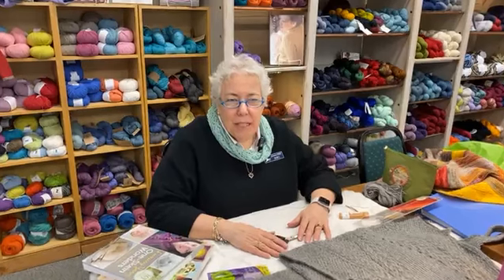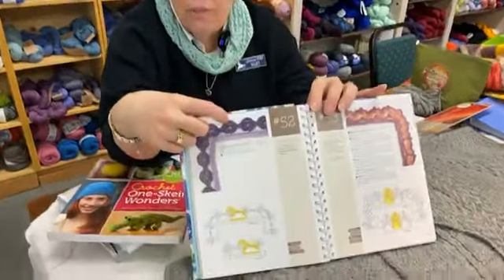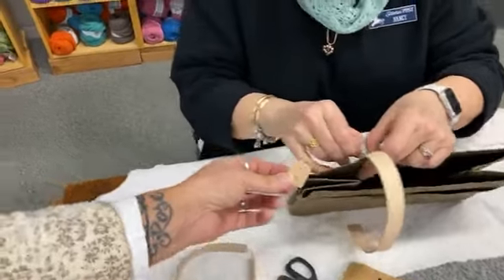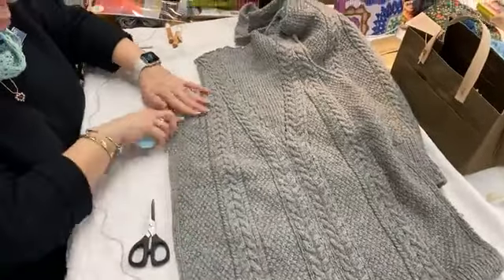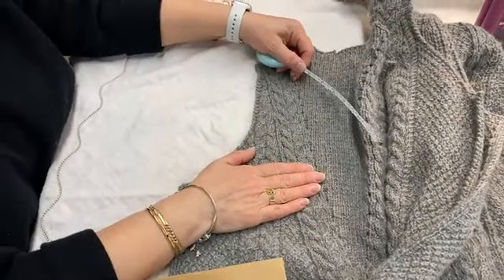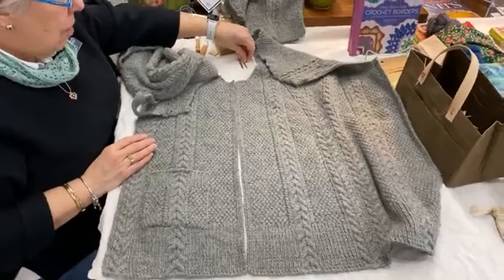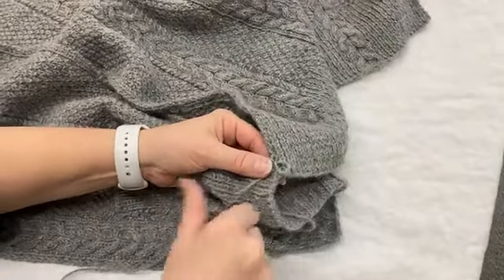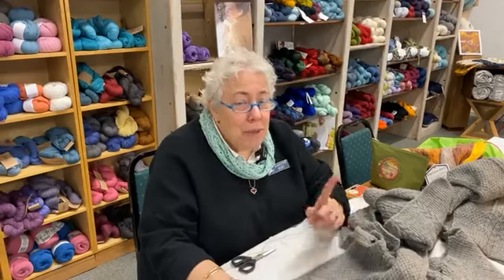Knitting with Nancy : Pitch Sweater 12/02/2020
Recorded live. Nancy from the Stitchin' Post talks about yarn and projects, while sharing tips, trick and techniques for better knitting.